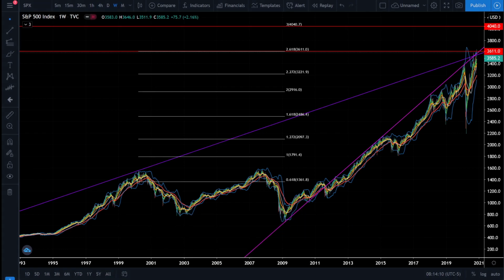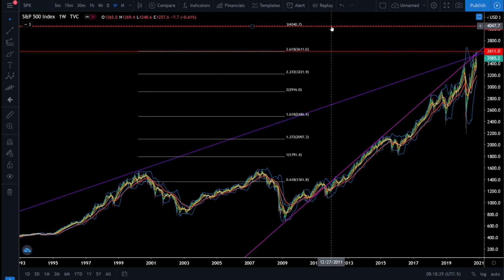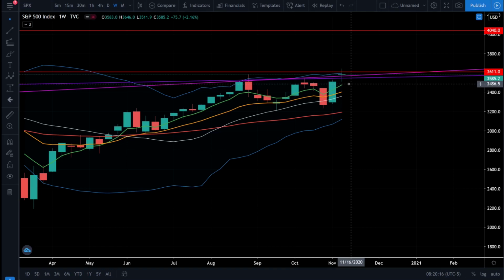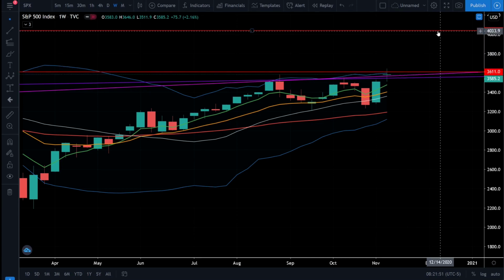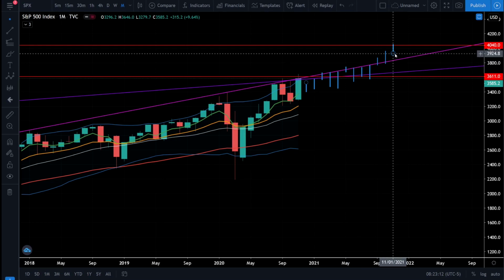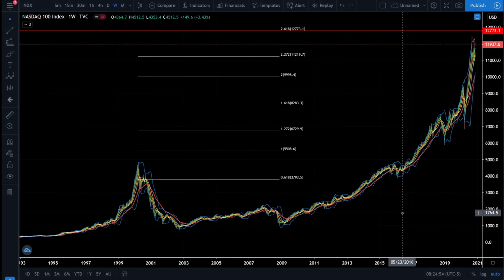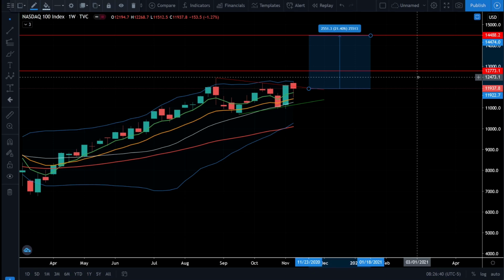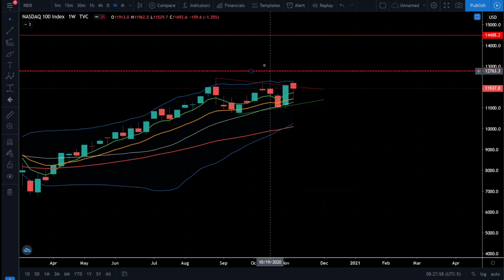Stocks Will MELT UP! Find out WHY! | Stock Market Technical Analysis | S&P500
Help Support The Stocks Channel by becoming a Member! ($4.99/month)

SP500 Technical Analysis Today (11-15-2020)
Stock market update for today (SP500 TODAY). Keep up to date with SP 500 technical analysis (SPY TA), Nasdaq 100 technical analysis (QQQ TA), DOW Jones Industrial technical analysis (DIA TA), and also look at some of the sectors and industries driving the stock market moves. Stocks Will MELT UP! Find out WHY! Check out the analysis!